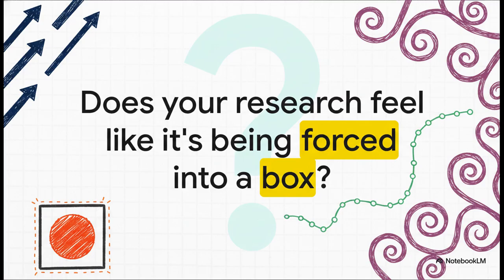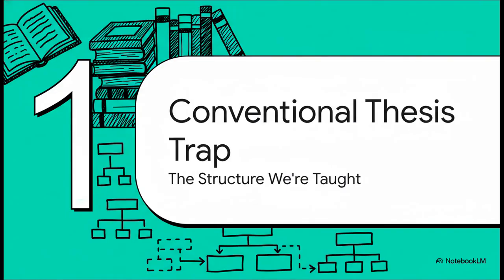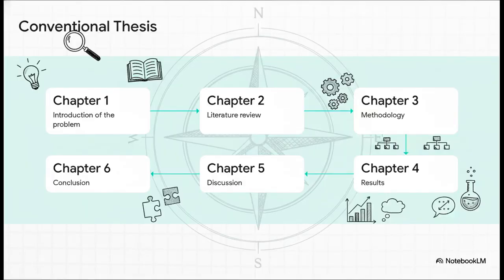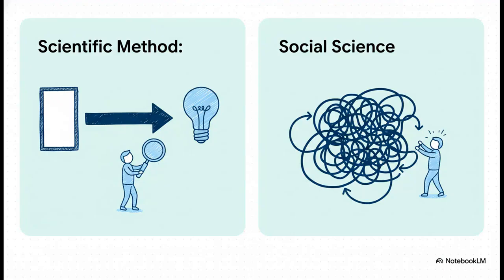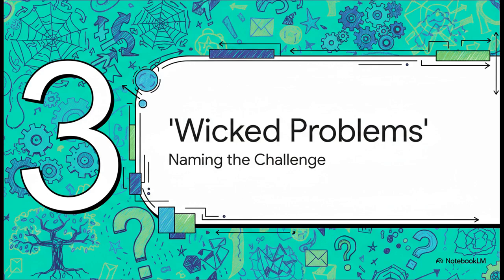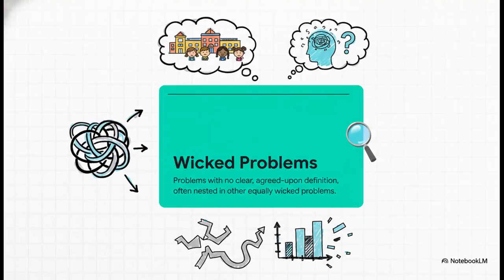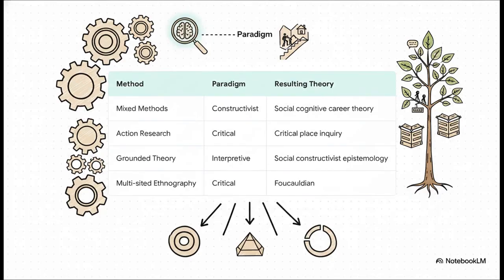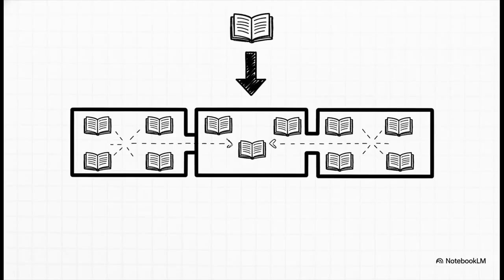The Thesis Blueprint